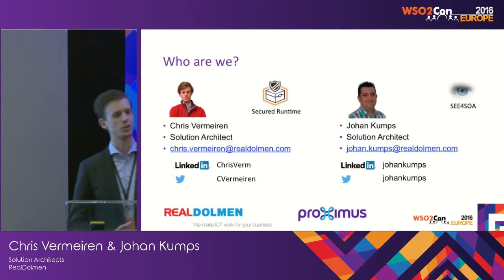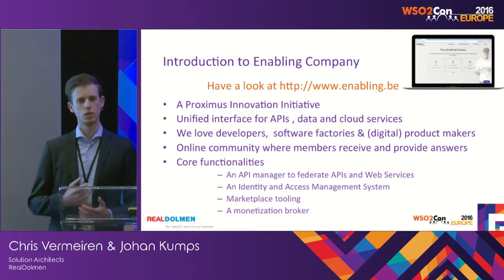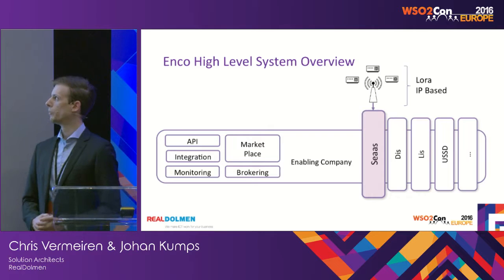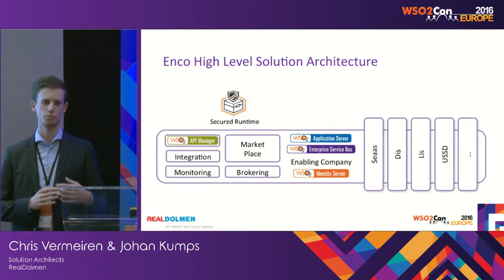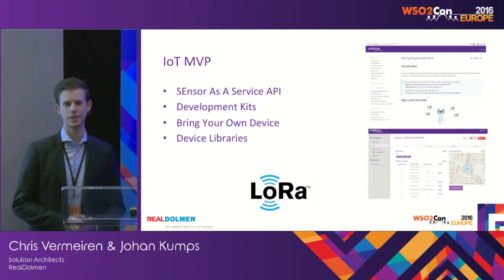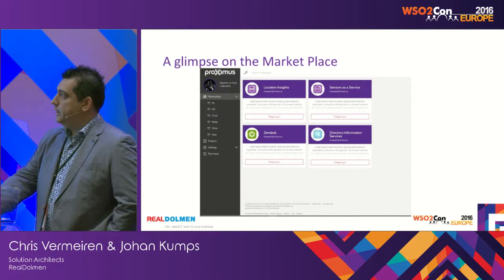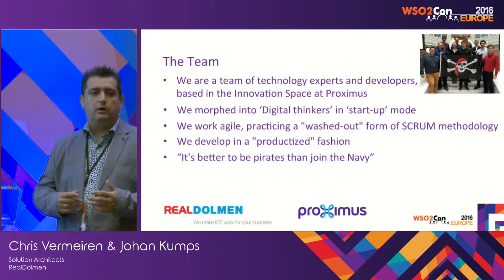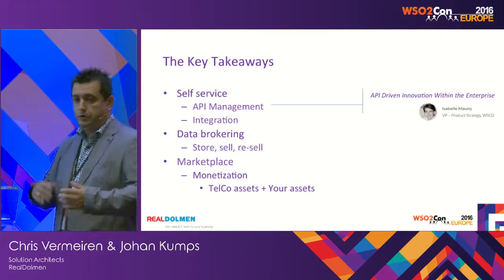WSO2Con EU 2016 : How WSO2 Products Facilitate the Digital Economy in the Telco Business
Chris Vermeiren and Johan Kumps Solution Architects from RealDolmen presented their talk on "How WSO2 Products Facilitate the Digital Economy in the Telco Business" at WSO2Con EU 2016 on 09th of June in London.